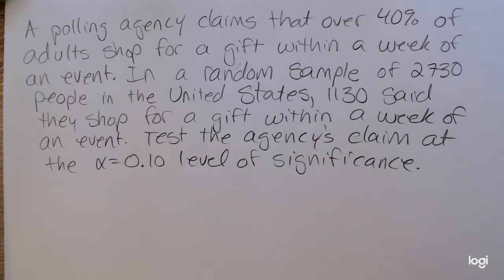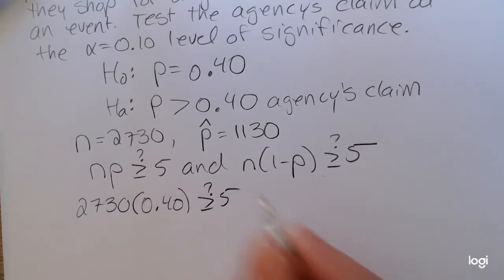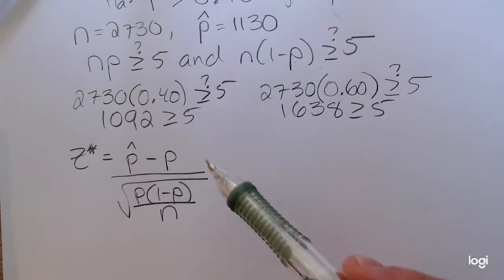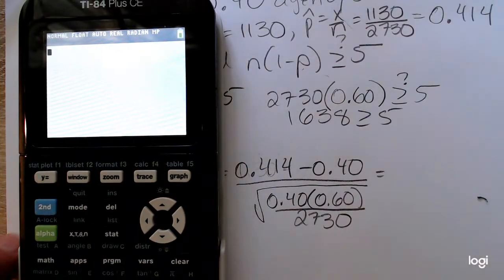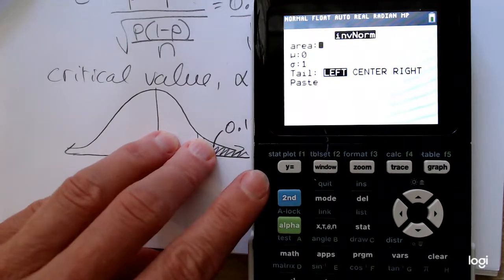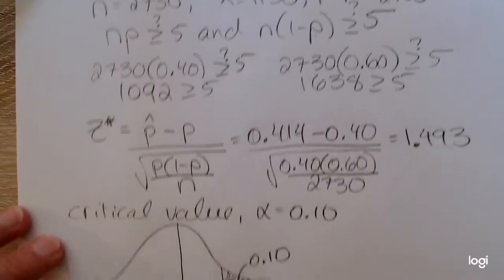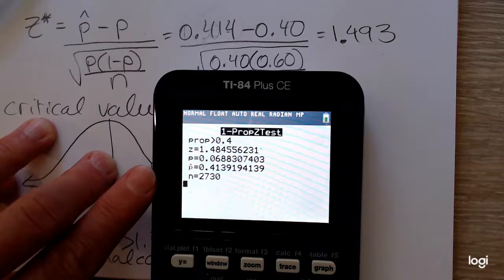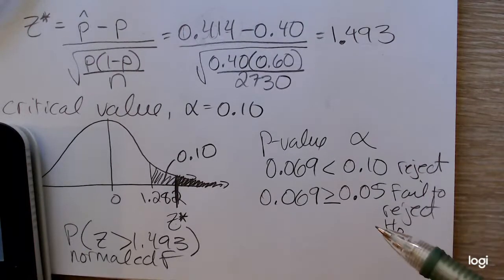Hypothesis Test for Proportion - Right-Tailed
Hypothesis test for a population proportion, right-tailed test.